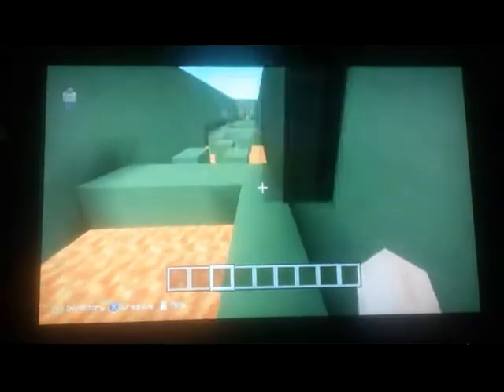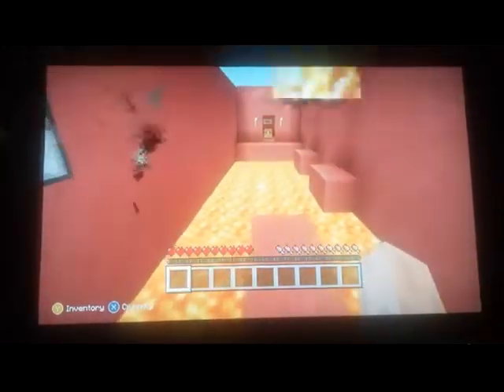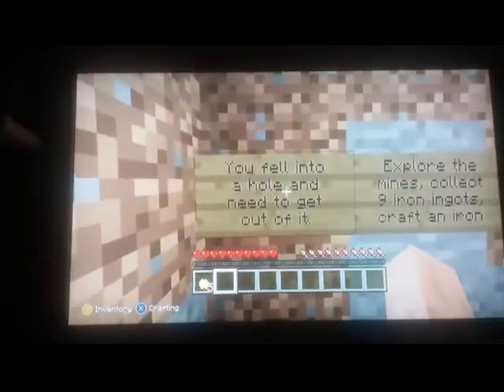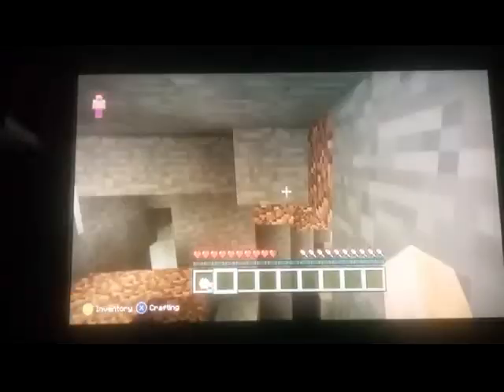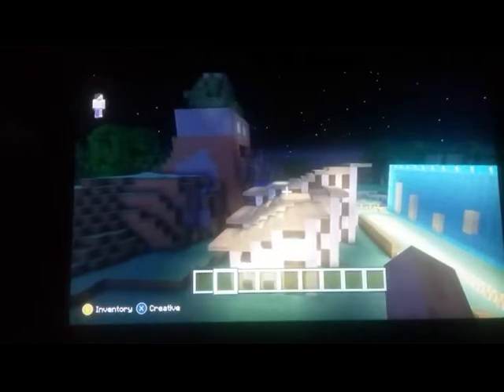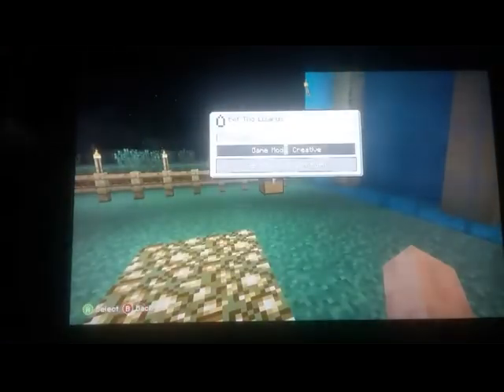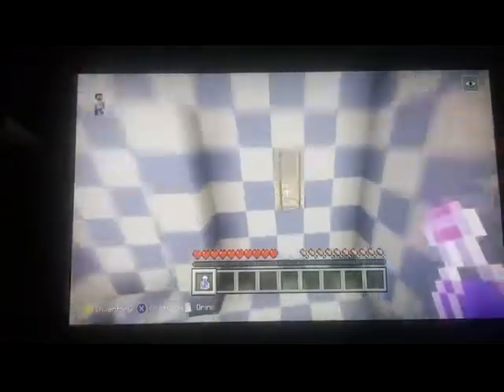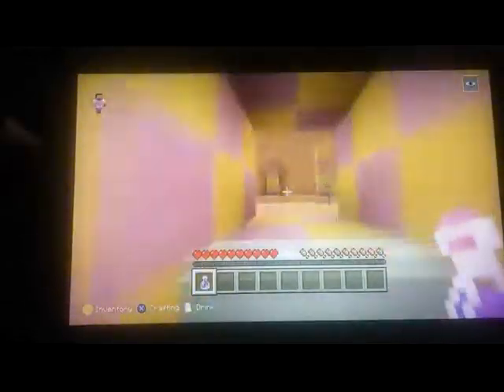My Minecraft Obstacle Courses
00:13 - The Emerald Tower
05:56 - 5 in 1
11:20 - Save the Villager
13:59 - Find the Ingots
20:34 - Creeper Jumping
23:42 - Speed Tester
25:27 - 14 Floors